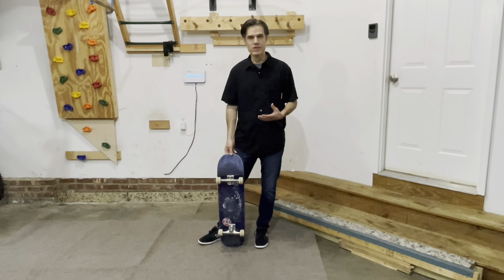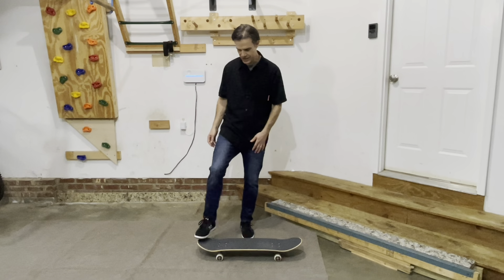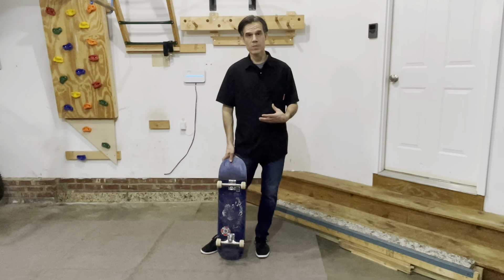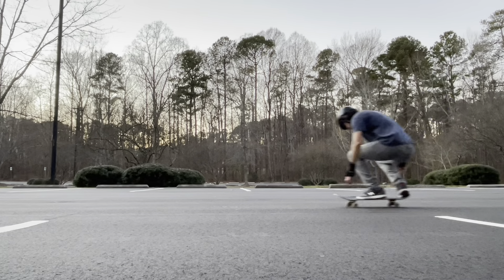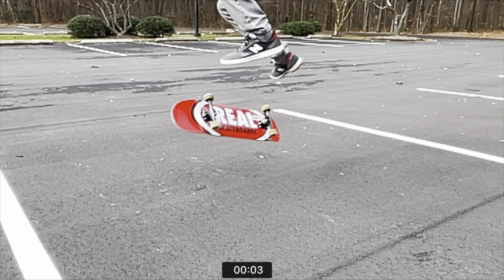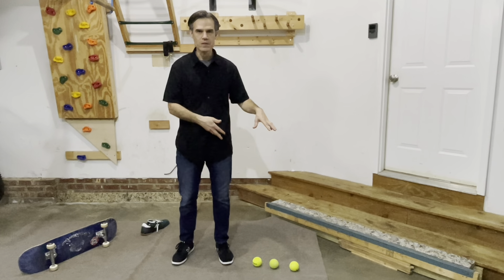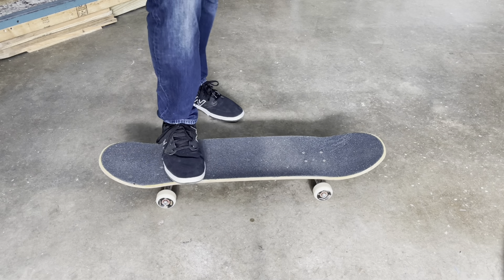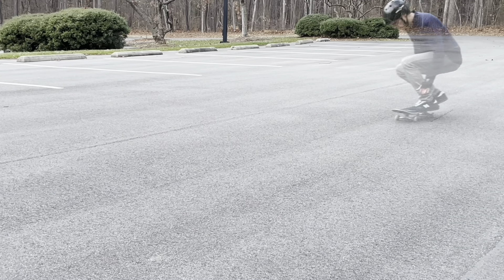Still struggling with kickflips? A different approach for learning...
I've had quite the struggle getting solid with kick flips - in this video I walk through some popular approaches that didn't work well for me and some new ways to learn that I found to be very helpful.